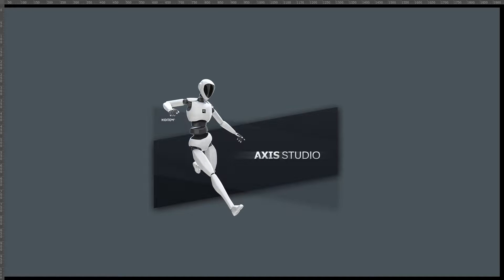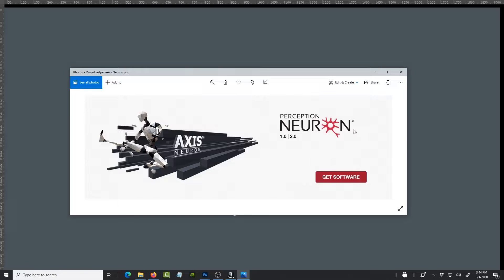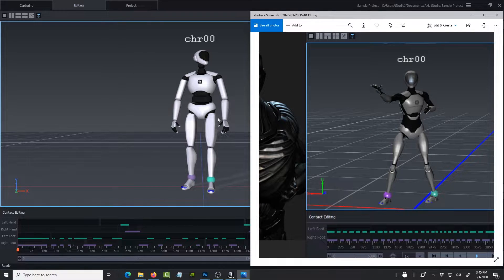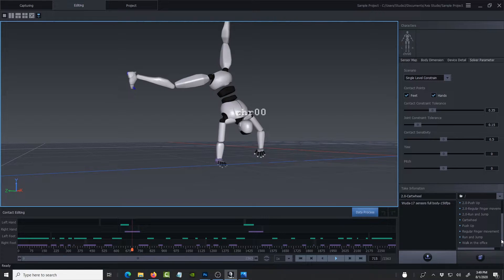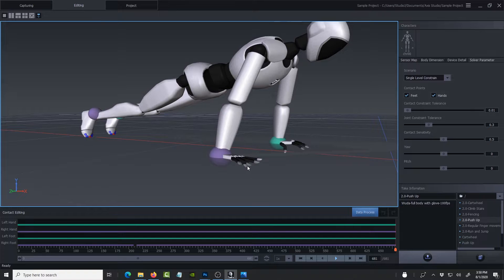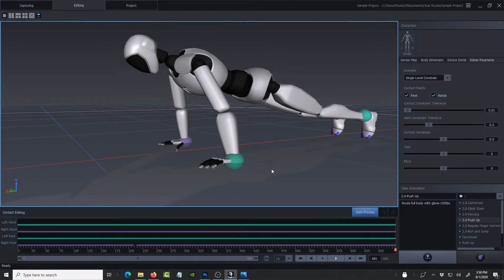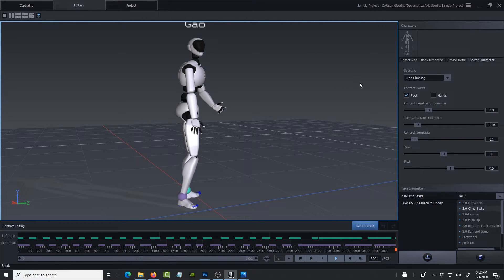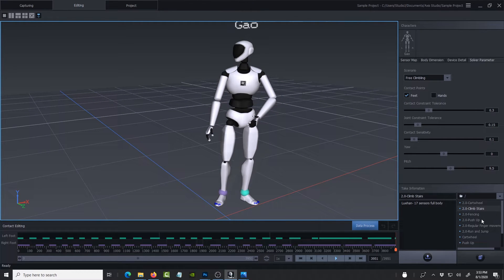Perception Neuron Axis Studio Software Update Review ~ Body & Finger Motion Capture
The mocap data in the new Axis Studio software update looks very stable and more accurate. This is my review and thoughts after comparing data from the previous version of Axis Studio.  I will continue to share my thoughts and results as I work more with the Perception Neuron Studio Mocap suit data in my Children's Animated Series and Sci-Fi Short Films.

Check out the complete solution for Facial and Fullbody mocap plugins for iClone

Our books are Available to order as both Paperback and Kindle versions. They offer a Fun way for Kids and Parents to learn Luganda, and Celebrate our Rich and Diverse Ugandan Cultural Heritage. Order the Nkoza & Nankya Comic Book #1 with a bonus Luganda illustrated Alphabet ~ Nkoza & Nankya Comic Book #2, with Luganda and Swahili Animal names ~ and Princess Annitandra, Volume 1, Nankya and Nkoza's best friend ~ Mwebale nnyo!!